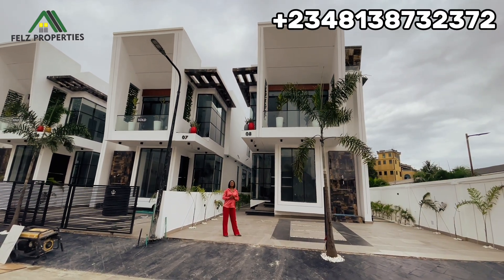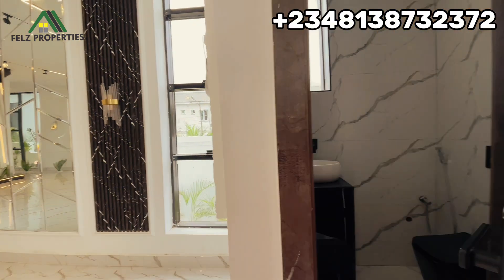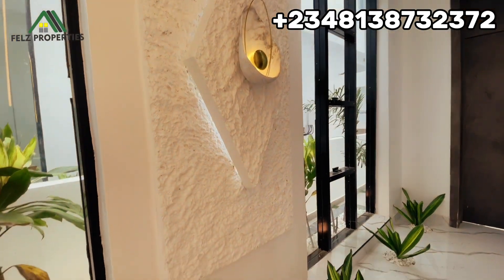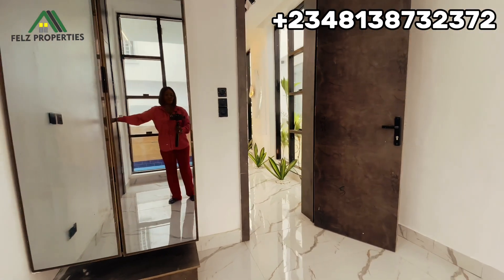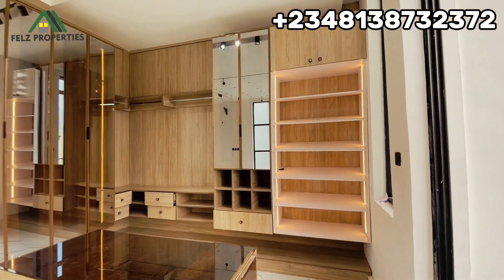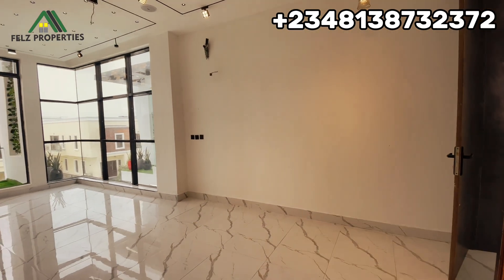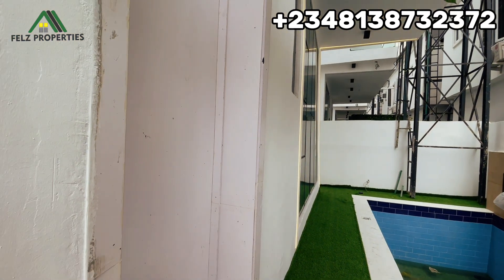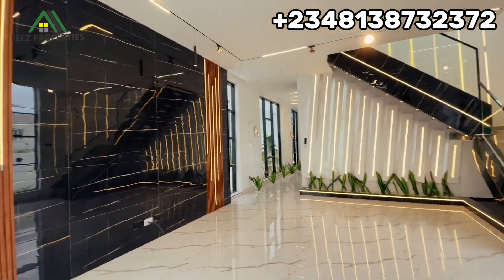"5 Bedroom Duplex for Sale in a Well Secured Estate, Chevron, Lekki Lagos | Luxury Living"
This 5 Bedroom Detached Duplex in the modern Estate of Chevron, will blow your mind ‼️‼️

5 BEDROOM FULLY DETACHED HOME WITH SWIMMING POOL FOR SALE ‼️‼️

Price💰 : N350M

Location 📍: Chevron, Lekki Lagos

Features:
- Brand New
- Smart Home
- All Rooms Ensuite
- Pop Ceiling
- Fully Fitted Kitchen
- Family Lounge
- Bluetooth Speakers
- Swimming Pool
- Aesthetic Light Fittings
- Luxury
- Modern Structure
- Water Fountain
- Gazebo
- Automated Gate
- Chandeliers
- Refrigerator
- Washing Machine
- Dining Area
- Spotlights
- Balcony
- Interlocked Streets
- Great Neighborhood
- Secure Estate
- Cctv Camera
- 24 Hours security
- Concrete floor
- BQ
- Walk-In Closet
- Water Heater
- Walk-In Showers
- Bath Tub Etc

ニニニニニニニニニニ
GOT QUESTIONS?
Send your real estate questions or topics you want me to clarify to: